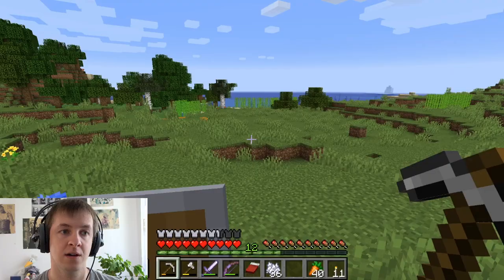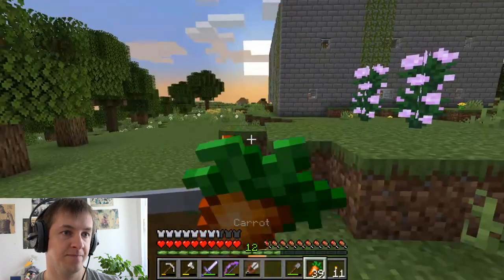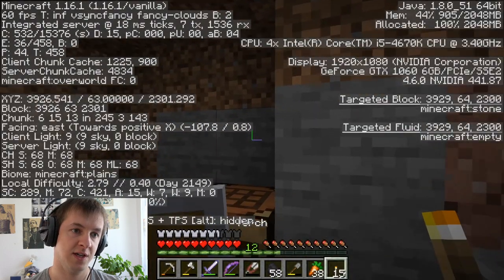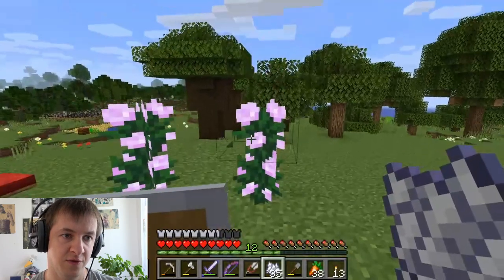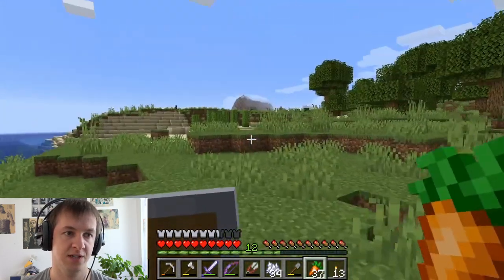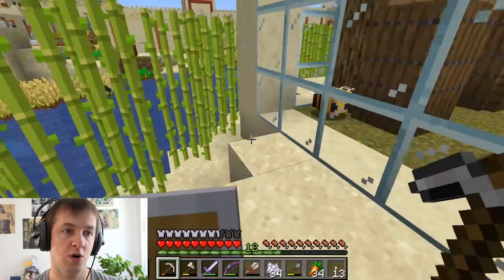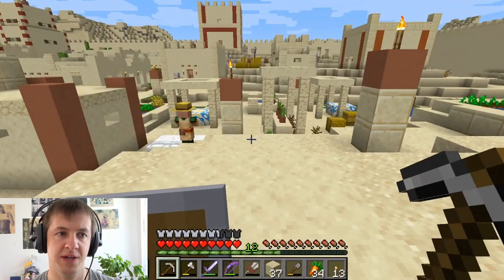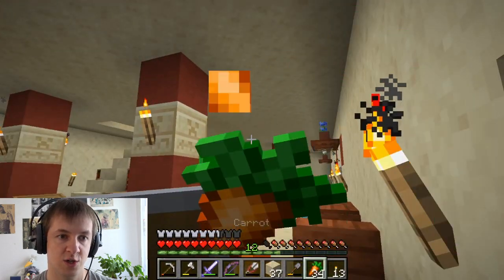Starter Base Tips - Minecraft Survival Guide Episode 3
I am sharing a few tips and tricks when it comes to creating a starter base in Minecraft. It’s not only the location that is important but also how well prepared you are and how big you want your base to be.